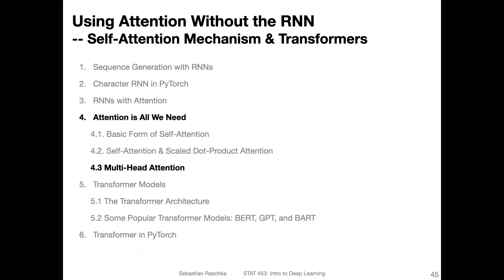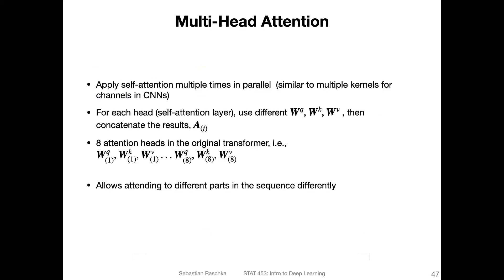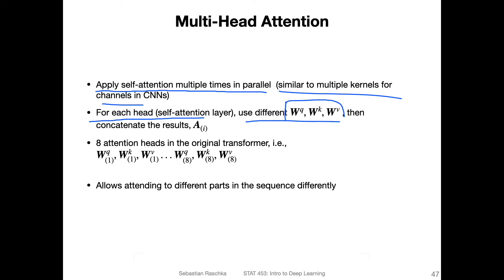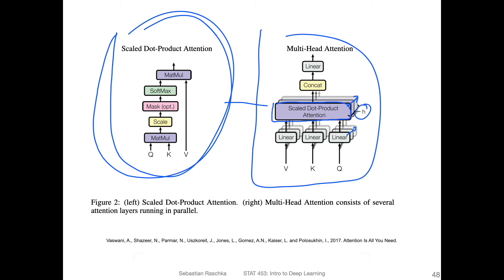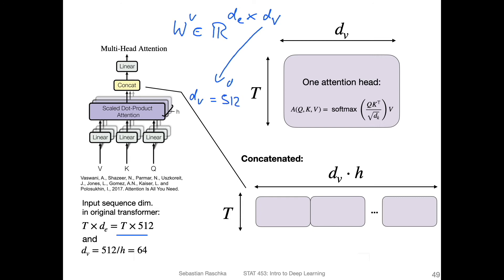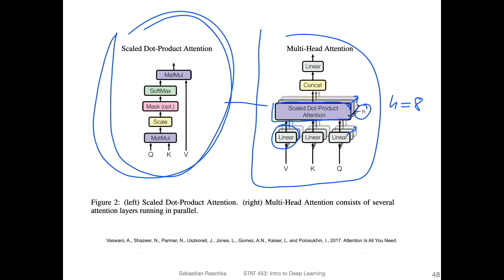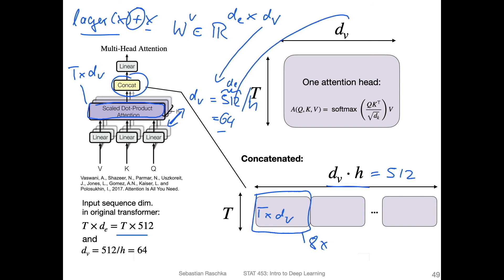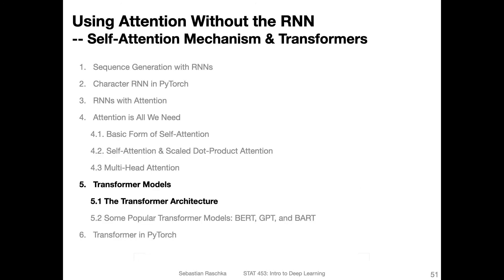L19.4.3 Multi-Head Attention